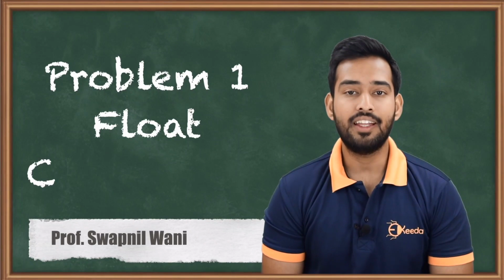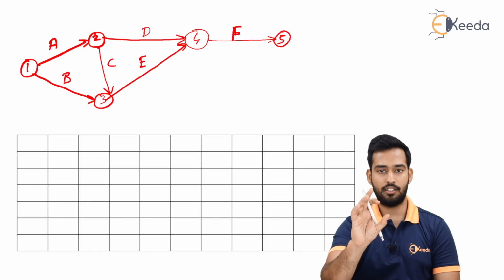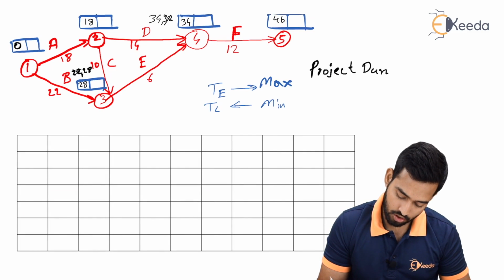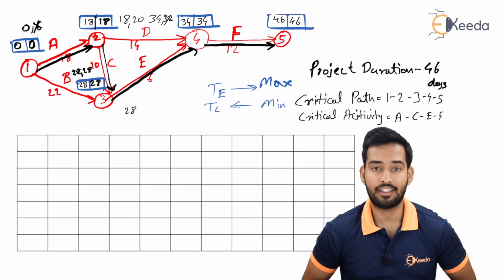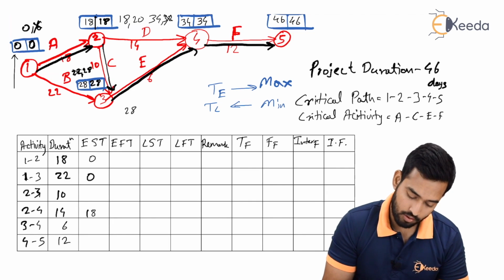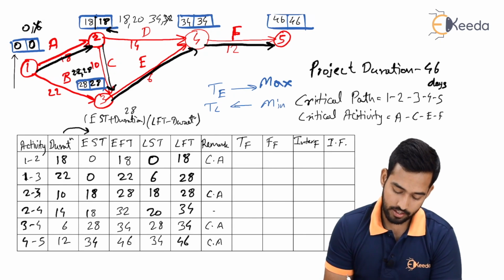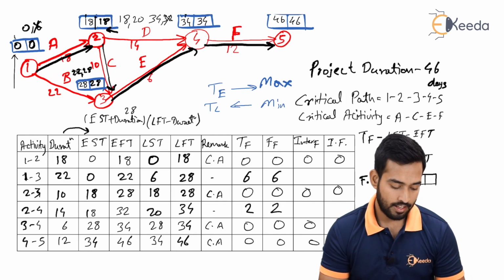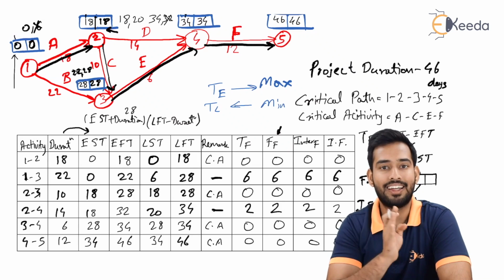Problem 1 Float calculation - Construction Project Planning and Scheduling - Construction Management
Subject - Construction Management

Video Name - Problem 1 Float calculation

Chapter - Construction Project Planning and Scheduling

Happy Learning